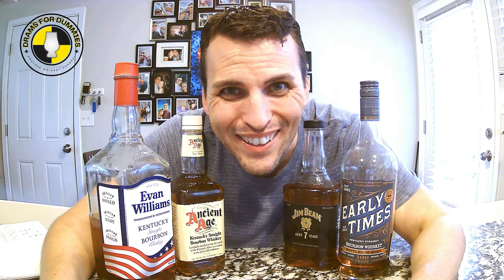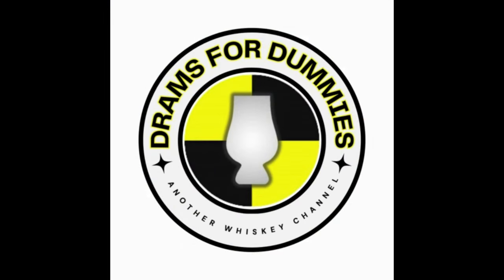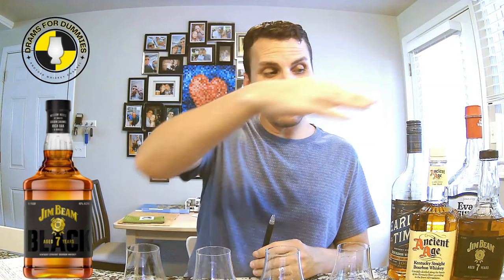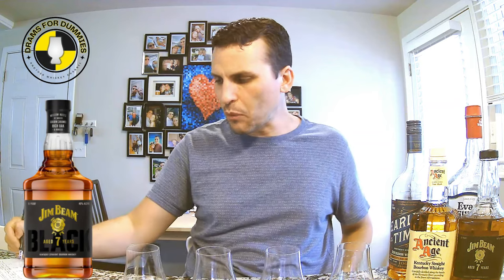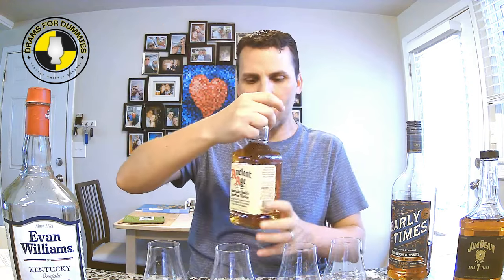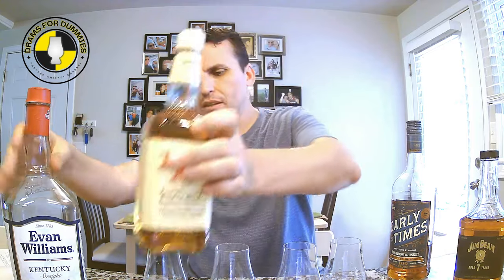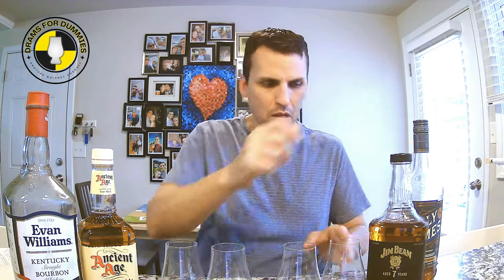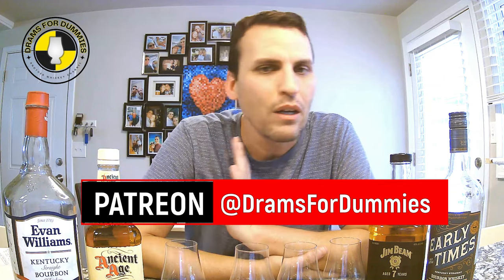Bottom Shelf Bourbon Battle With Blanton's (Sort Of)!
INFLATION!!! Am I RIGHT?!?
Nowhere are we seeing prices climbing more than in our beloved bourbon whiskey market. Between manufacturers wanting more of the profits and raising their MSRPs, retailers doing the same by selling premium bottles over MSRP, or the modern day bootleggers selling bottles out of their basement at 2, 3, and even 10x over MSRP, the cost of finding, buying and enjoying our beloved spirit keeps going up and up.

BUT, what if I told you there's darn fine juice just sitting on the shelf? Not because it's too expensive or no good, but because it's mass-produced, has a cheap MSRP and people just ASSUME the stuff's not as good as that expensive crap they're chasing.

Well, I'm here on my ever-so-important journey to help you know what bottles are TRULY worth; What bottles to skip and save your money on for sure, but just as important, what bottles to actually spend your hard-earned cash on and KNOW that you have good juice at a fair price!

In this episode, I'm blind-battling four $25 and under bottles from the big, legacy distillers to let you know know what the bottles are all about and which ones you should be grabbing every time you see them collecting dust on the shelf.

So make your prediction now, which bottle will come out on top? The Ancient Age (baby Blanton's), Early Times Bottled In Bond, Jim Beam Black Seven Year, or my ride-or-die the Evan Williams Black label???

If you REALLY like this Dumb content and want to be a part of my Dummy Community, please consider becoming a Patron at:

If we can keep this thing going, we'll start doing live episodes, bottle picks, and fundraisers!!

CHAPTERS:
0:00 - Intro and Such
10:01 - Ancient Age
12:50 - Evan Williams Black
15:40 - Early Times Bottled In Bond
18:15 - Jim Beam Black Seven Year
12:25 - Scores, Ranks and Breakdowns